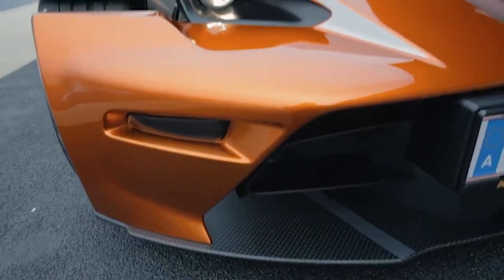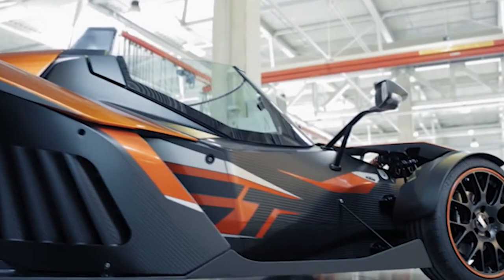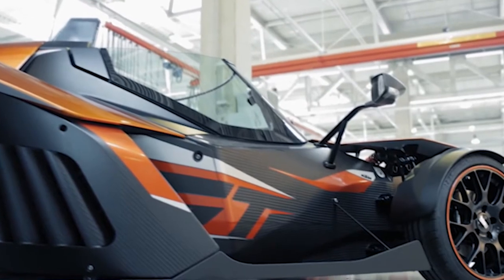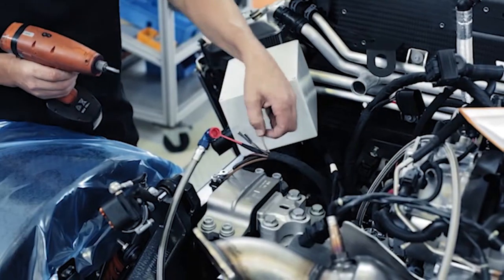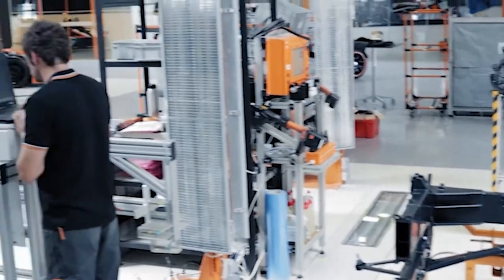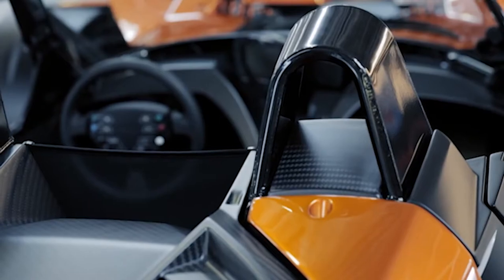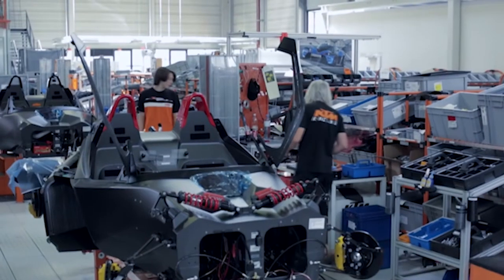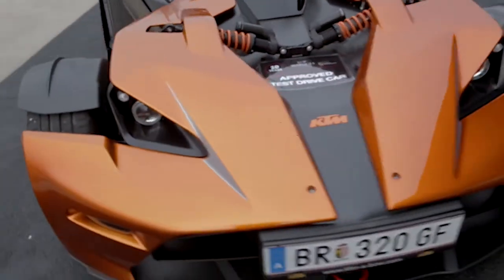Tech Toys TV Preview: KTM X-Bow GT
There's a reason this super car takes 18 MONTHS to design, and that KTM only produces 100 a year.